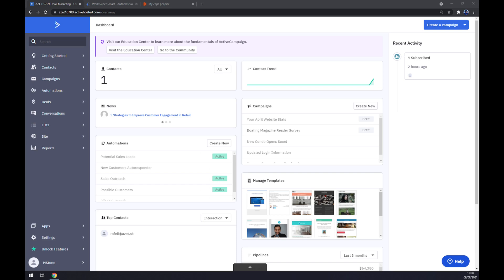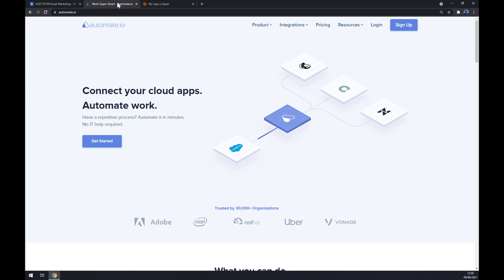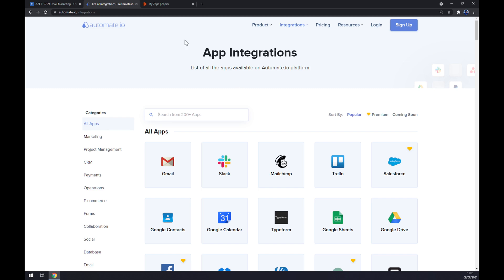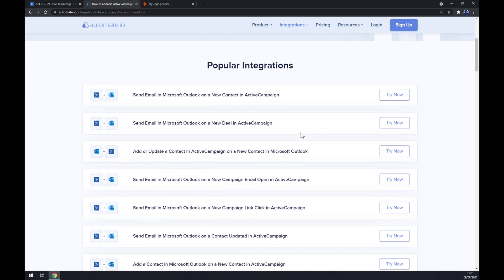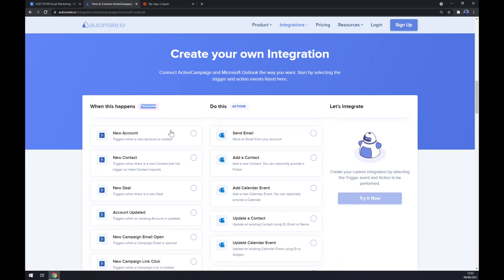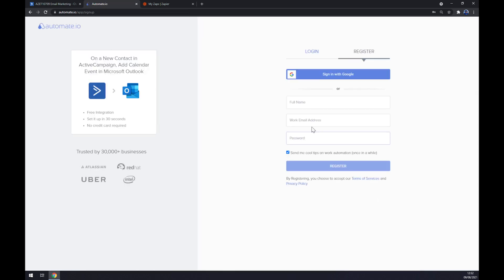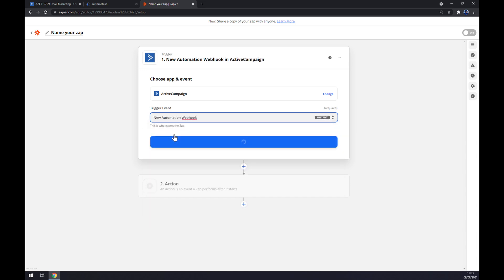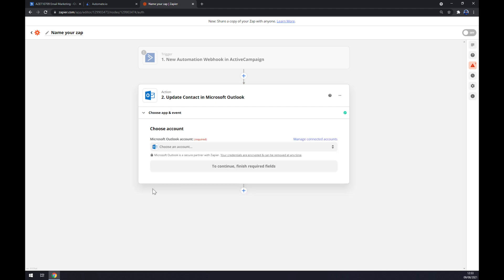How to Integrate Active Campaign with Microsoft Outlook